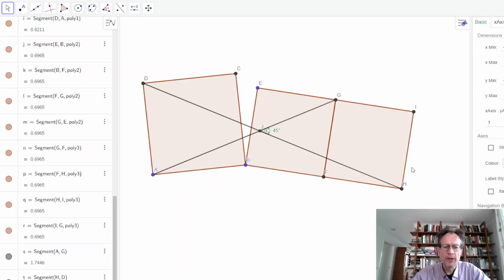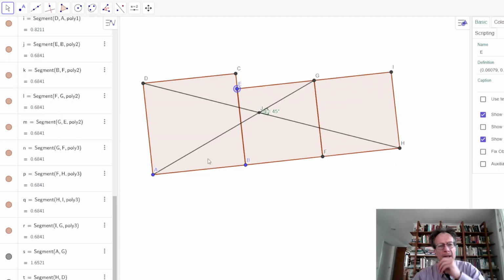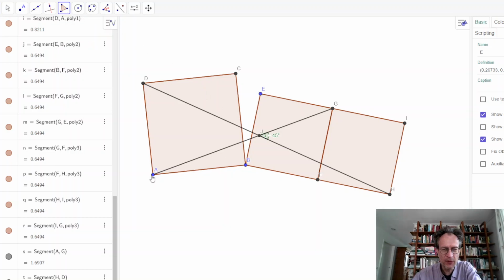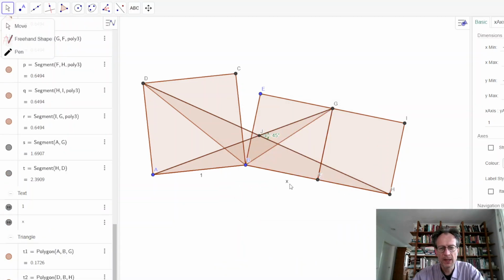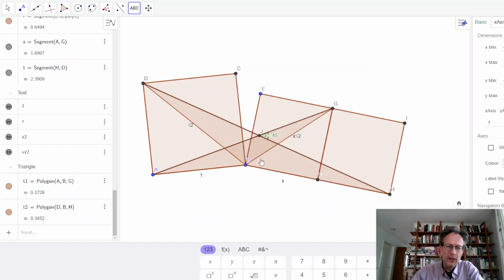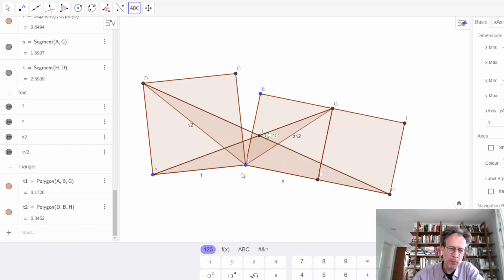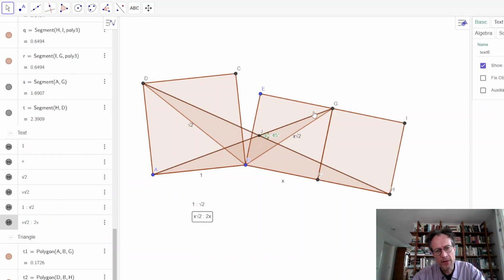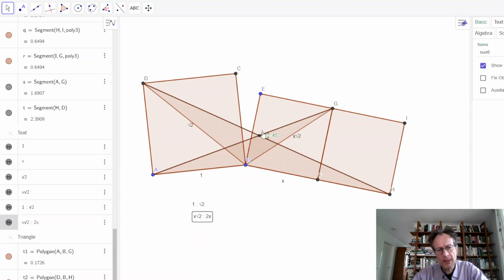Square offspring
Solution video for Square offspring using a more general approach.